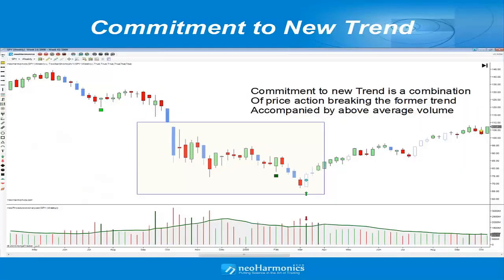[Education] Volume: Accumulation and Distribution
(full-screen mode is recommended when viewing)